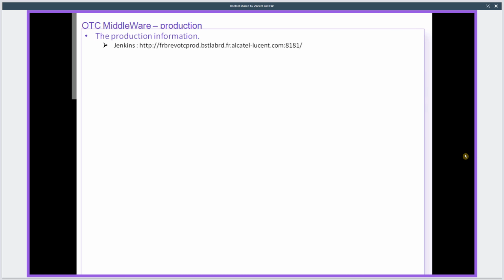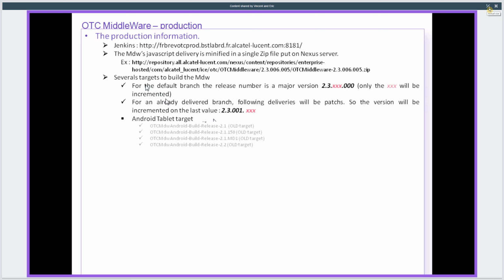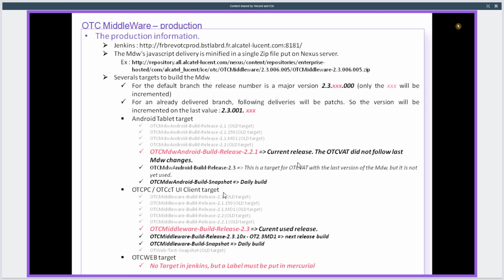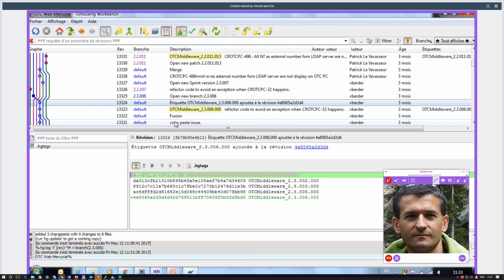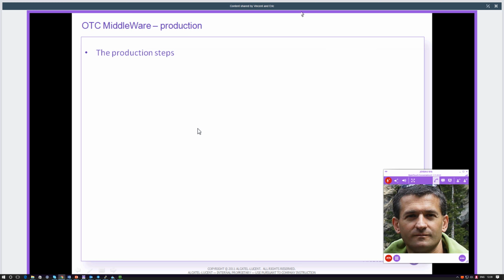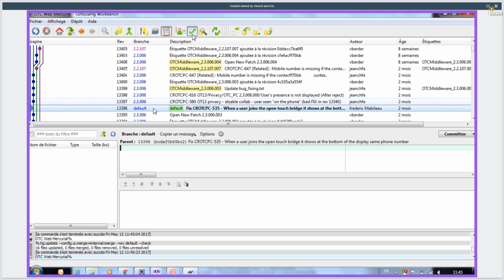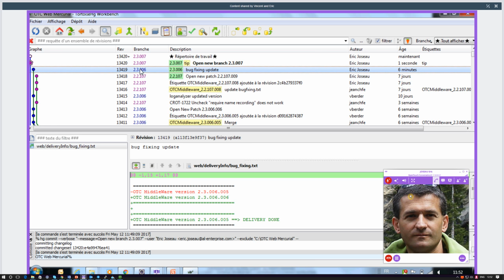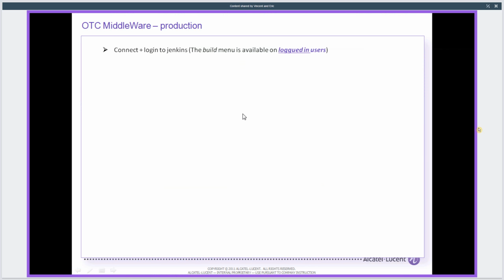2017 05 12 12 14 06 computer record